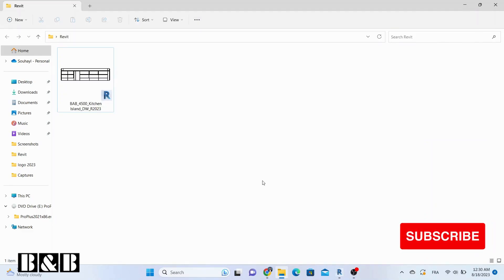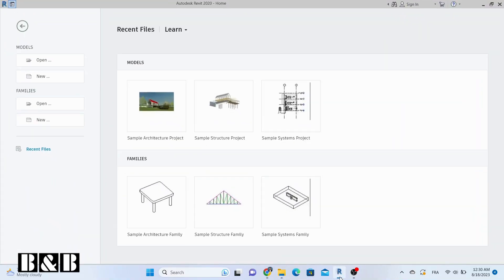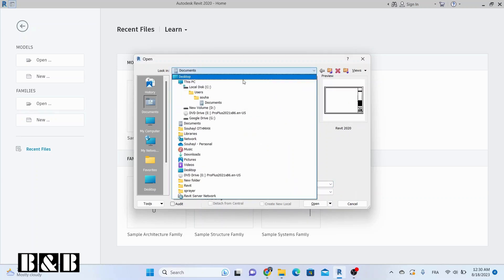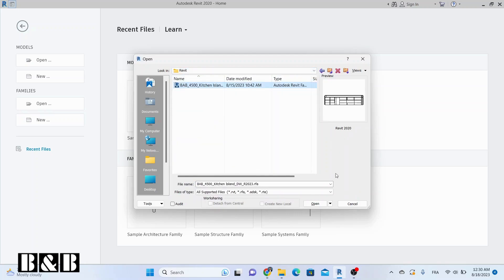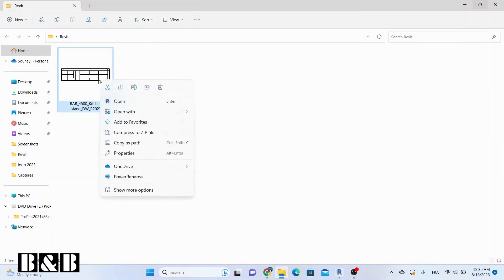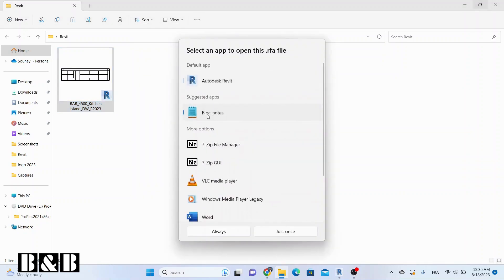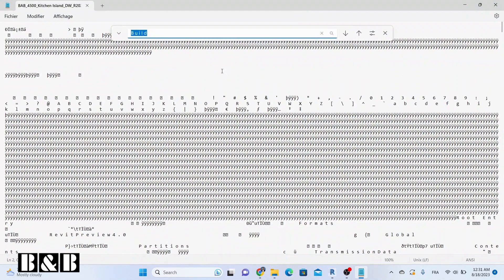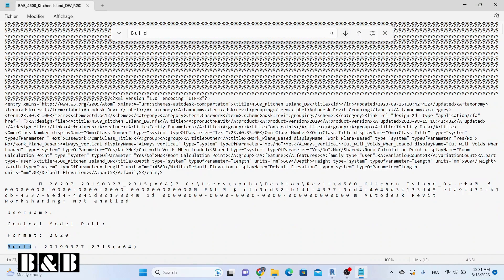How To Find Revit File Version Without Opening The File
Curious about the version of your Revit files without the need to open the file or install Revit ? 🤔 In this quick tutorial from BIM and Beam, we've got not one, but two super-easy methods to help you identify the version of your Revit files without breaking a sweat. No more guesswork or opening files – we've got you covered! Whether you're a seasoned pro or just getting started with Revit, these tricks will save you time and keep your projects on track.

Chapters

00:00 Intro
00:10 First Method
00:30 Second Method

Check out the video to uncover the secrets and don't forget to hit that "Like" button if you find these methods handy.

Let's dive in and master the art of Revit version identification! 🏗️📐